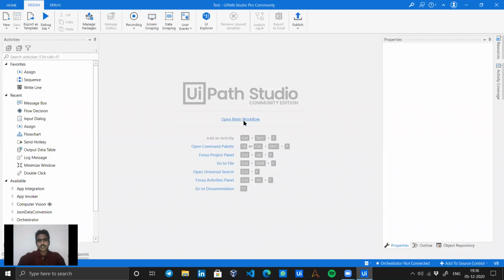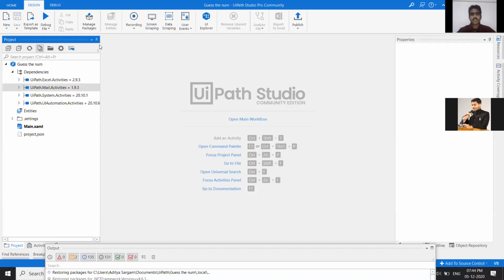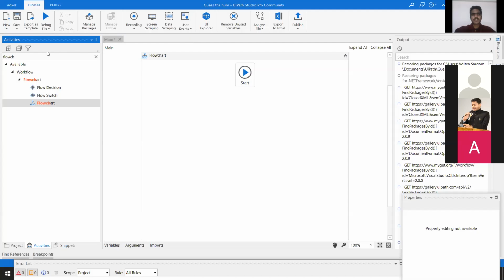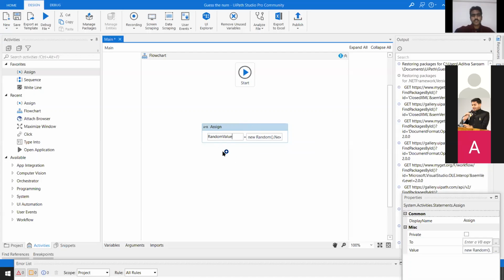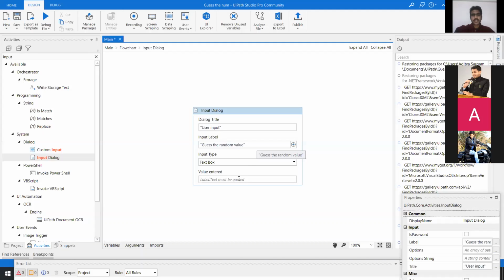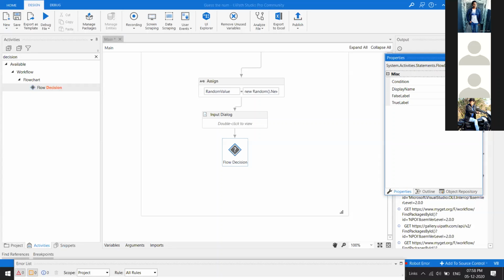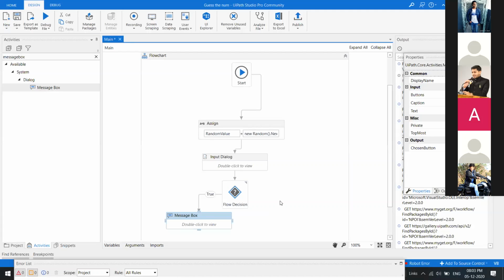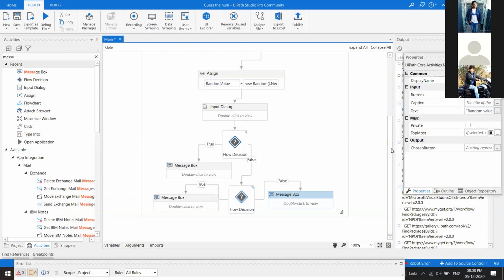Session01 - Control Flow and Variables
1. Create a Random Number
2. Ask user for some input
3. Control Flow - Flow Decision
4. Loops
5. Variables